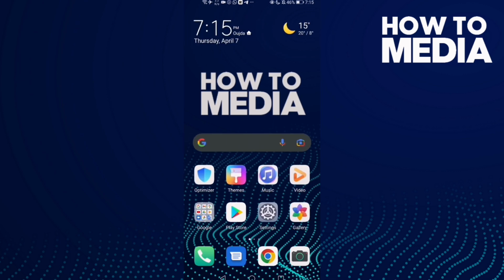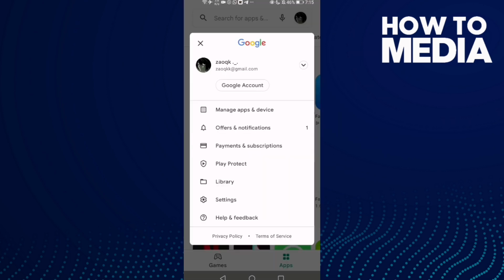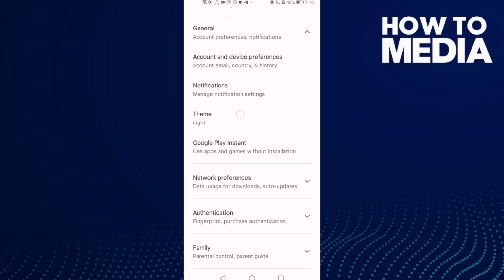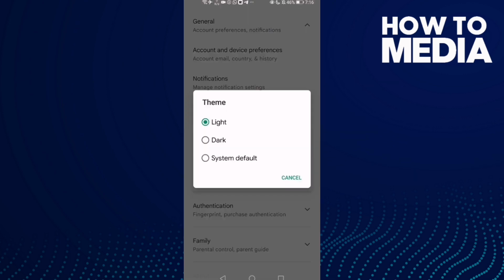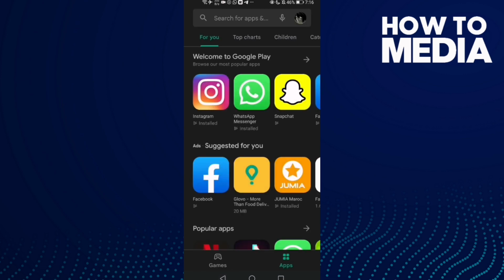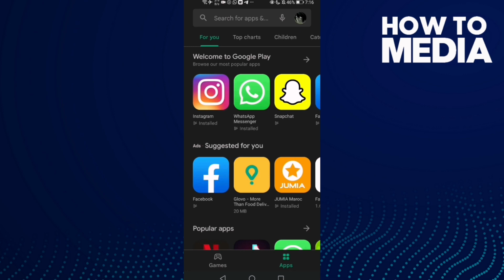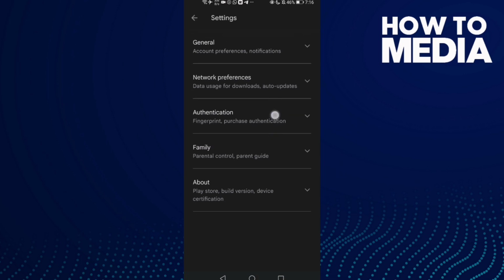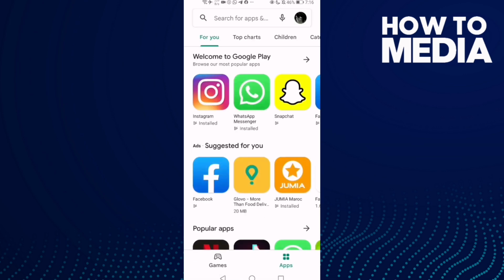How to Set Dark mode on Playstore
in this video we discuss :